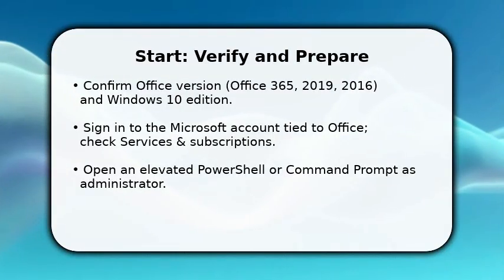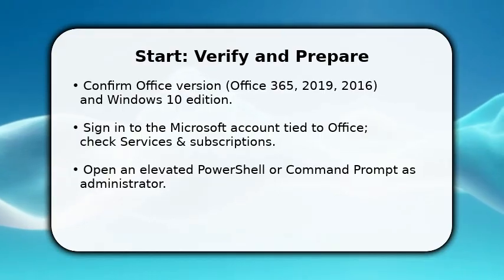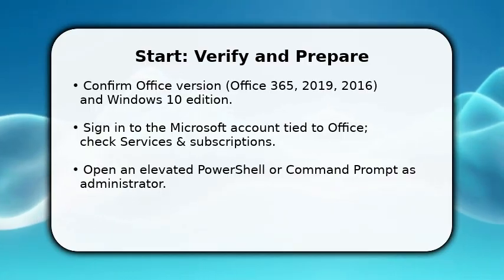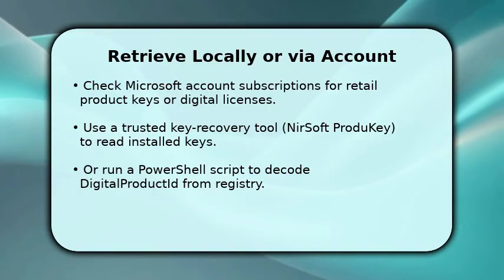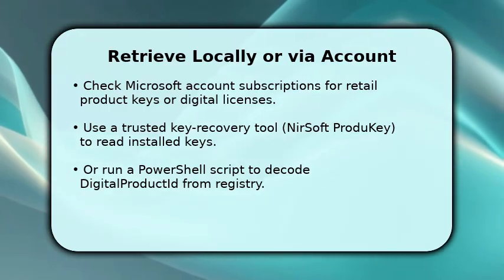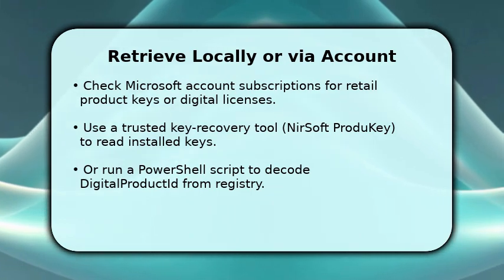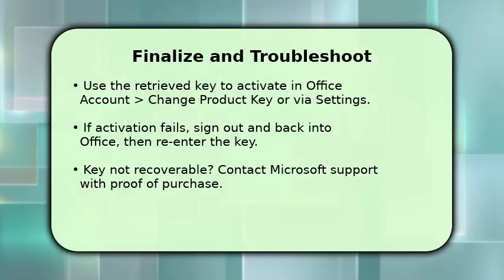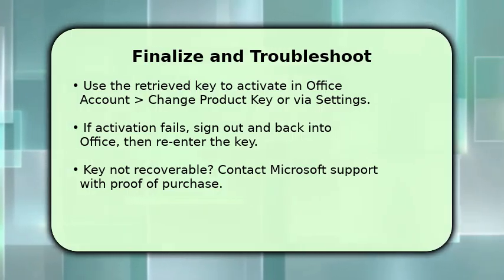How to Find Microsoft Office Product Key Windows 10 (updated)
Discover how to locate your Microsoft Office product key for Windows 1носит. This video guide provides step-by-step instructions on finding and reinstalling the essential software suite, ensuring you have all necessary tools at hand.

Microsoft Office, product key, Windows 10, find Microsoft Office product key, reinstall Microsoft Office, Office installation guide, access your office license, microsoft activation process for Windows 10, how to get microsoft suite on windows 10, office software keys location, microsoft products and licenses